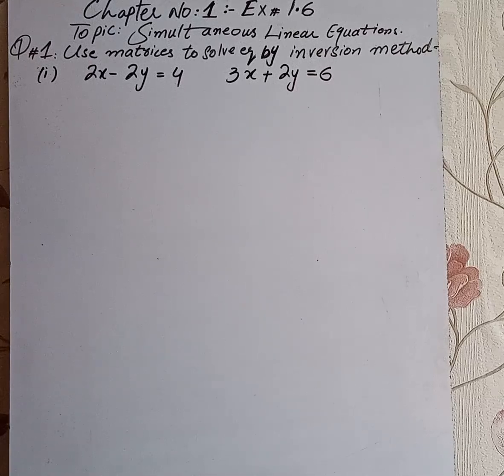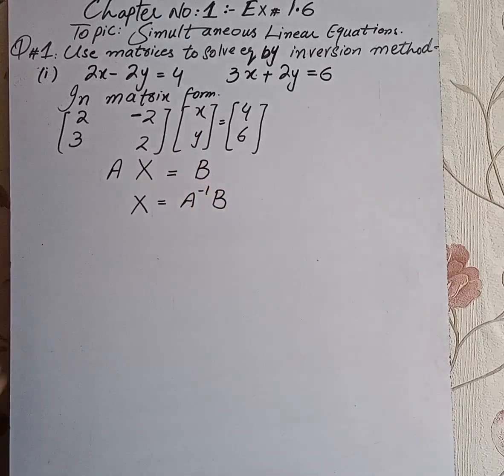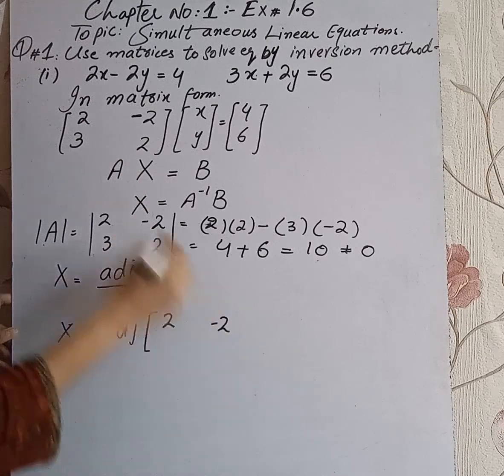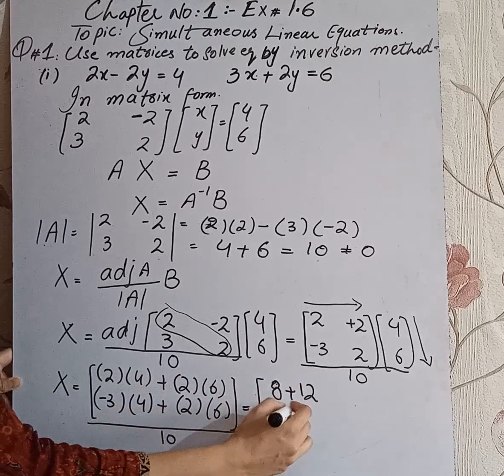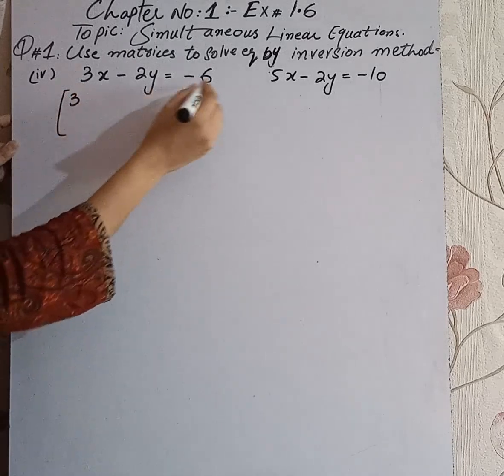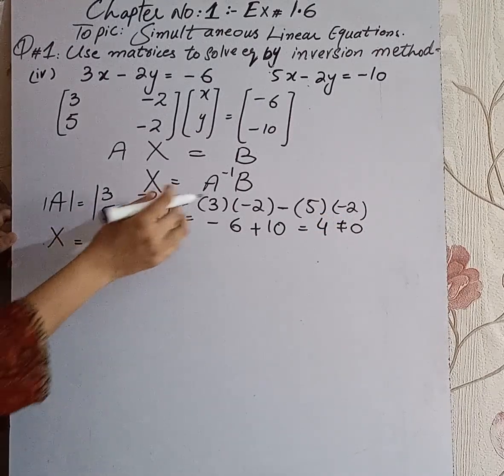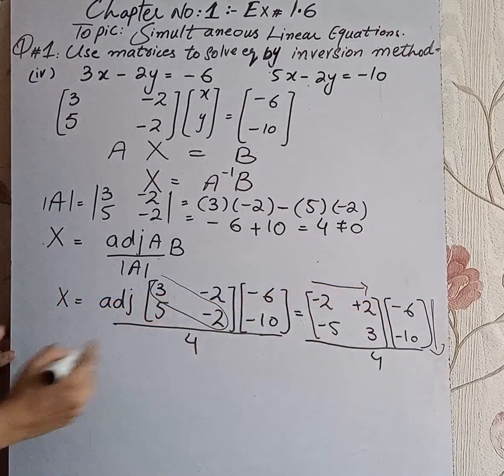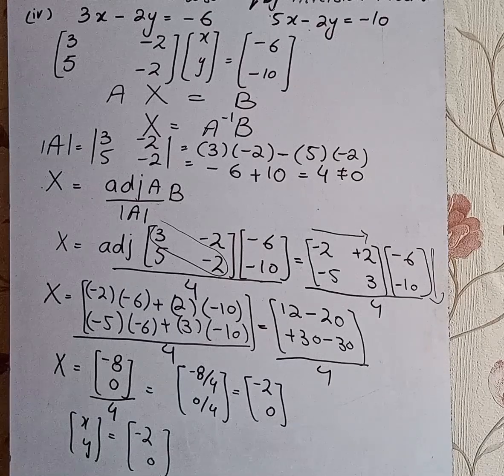9 class Maths simultaneous linear equations, matrix inversion method, ch# Ex# 1.6 Question#1(i-iv)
This video is about solution of simultaneous linear equations. This explains how to solve simultaneous equation by using matrix inversion method.